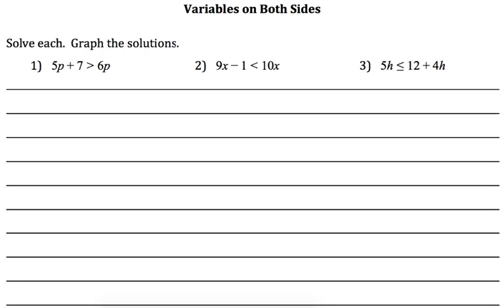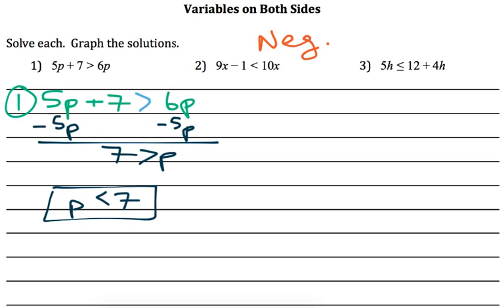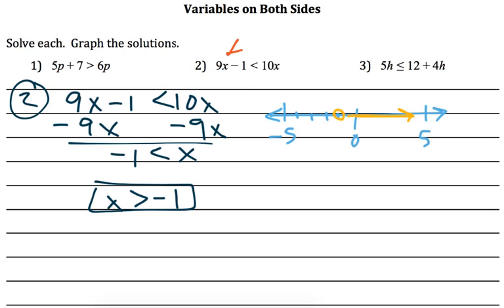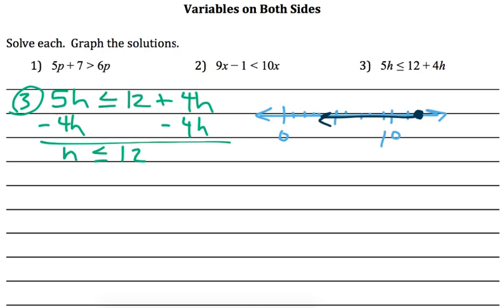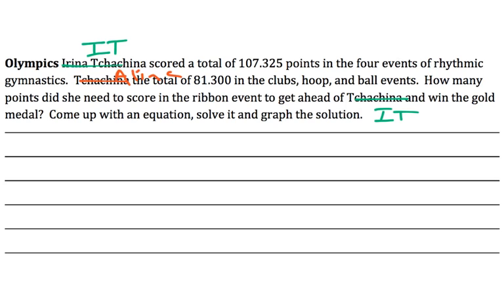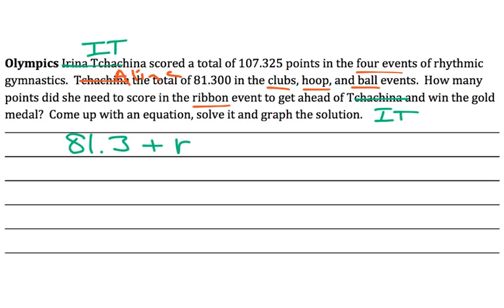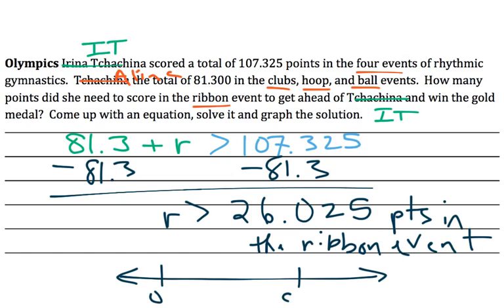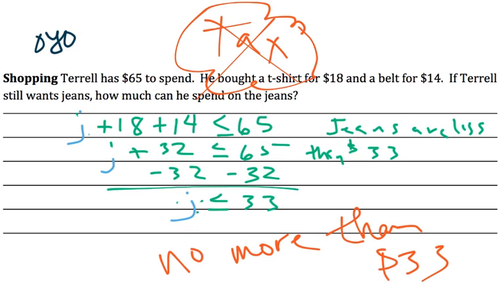6.1 Solving Inequalities by Addition & Subtraction (3 of 3)